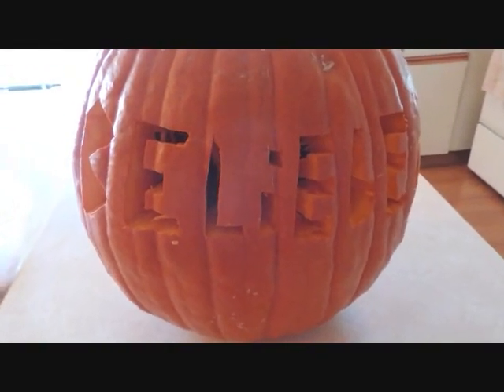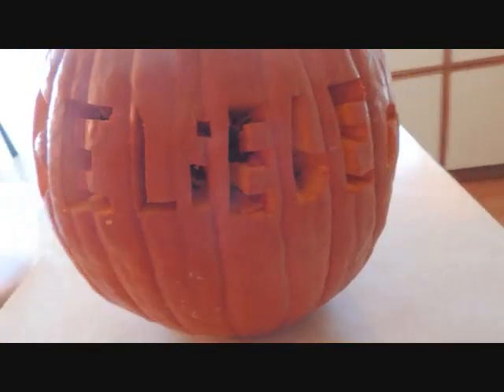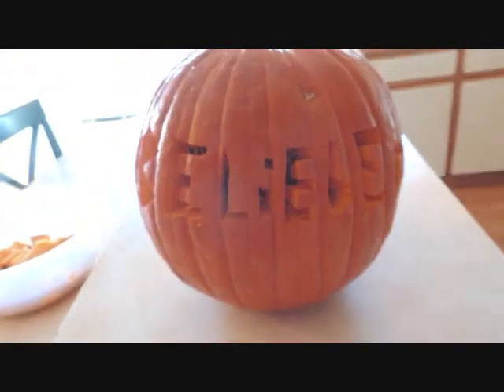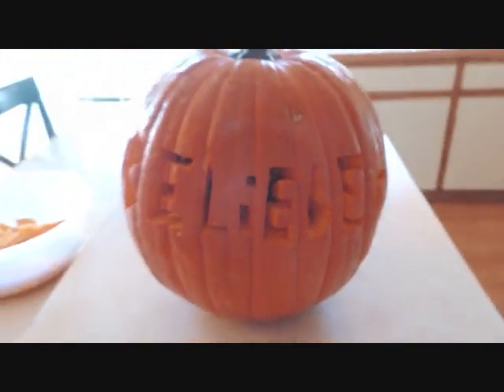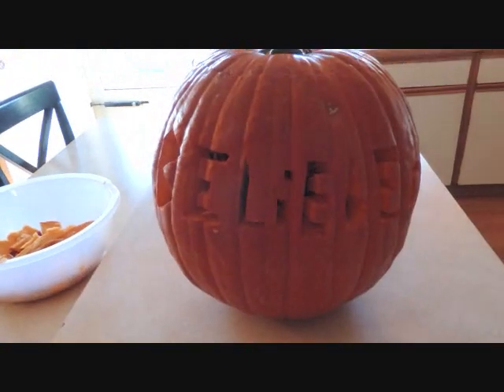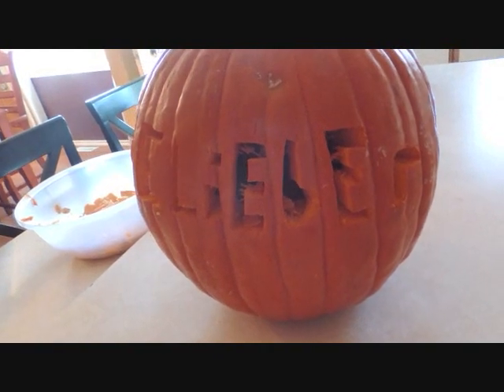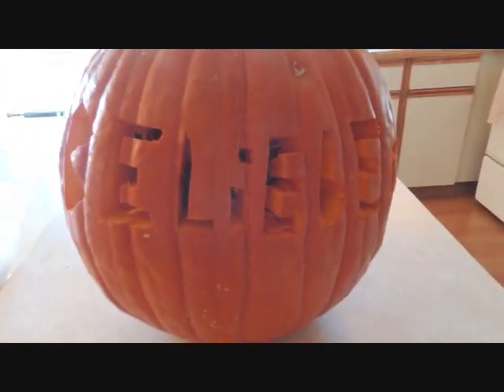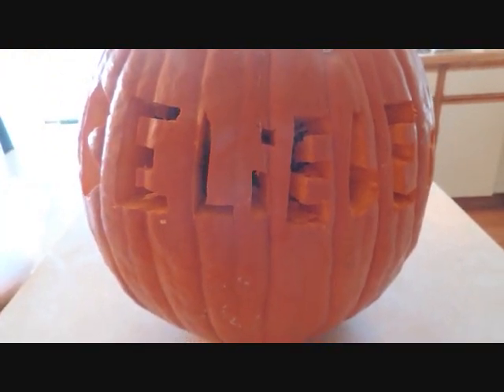My 'Belieber' Halloween Pumpkin !!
Very Short, Random Video! That i hope you enjoy!! :) You can do it if you want and leave it as a video response, or Twitter Link it too me, @ BieberBabeBri !! :)
Instagram too!!?? @Briiaana101 :)

Also, I'm going to a Justin Bieber concert Tuesday, so look forward to videos from the concert!!! :) Bye bye!!